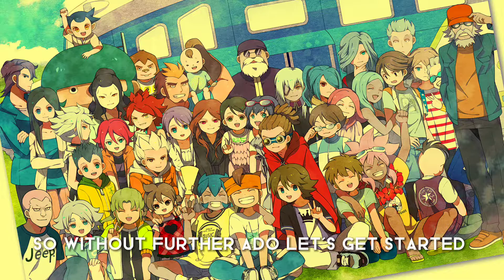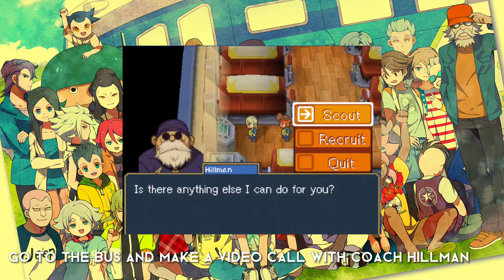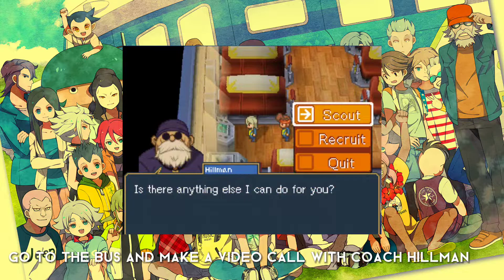How to Recruit Ken Mayfield in Inazuma Eleven 2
English Password: grandmaster

Spanish Password: granmaestro

French Password: asd1nazuma

Italian Password: espertone

German Password: großmeister

Japanese Password: めいじん